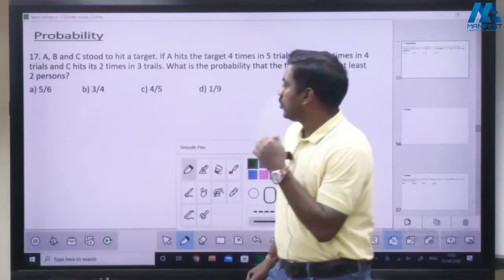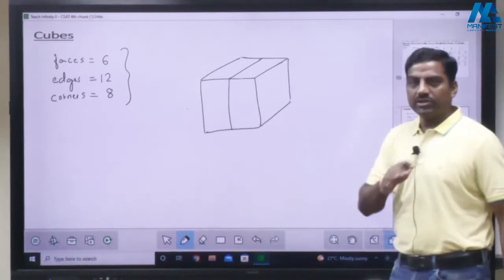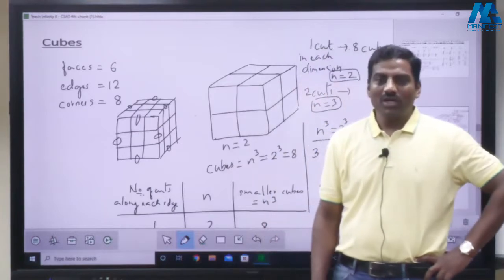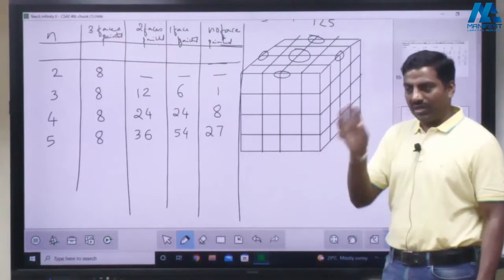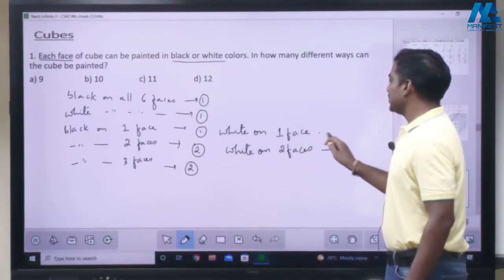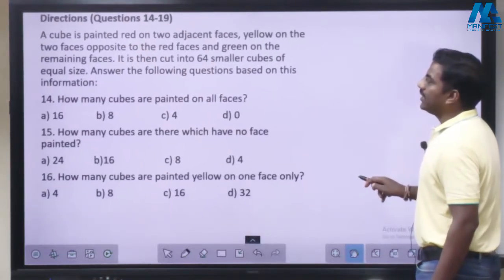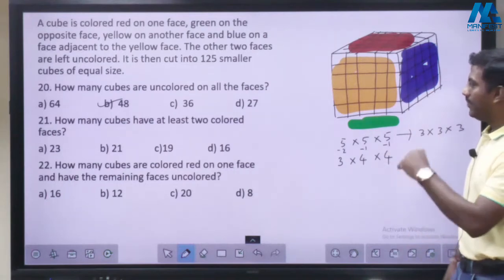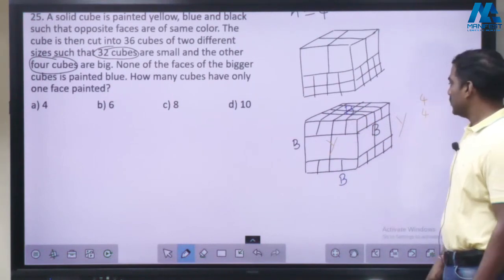CSAT Series Part-27 :Cubes - Manifest Learning Academy, Bangalore